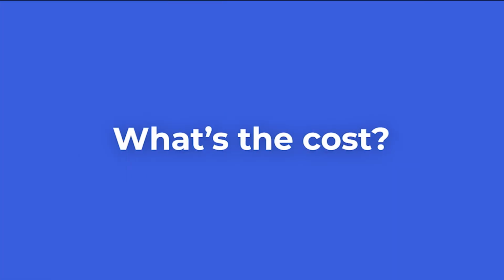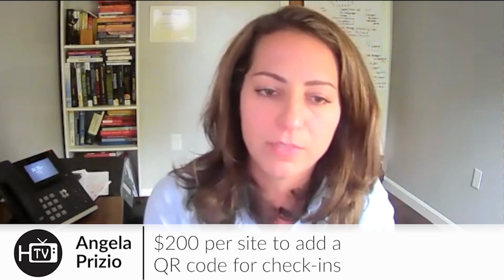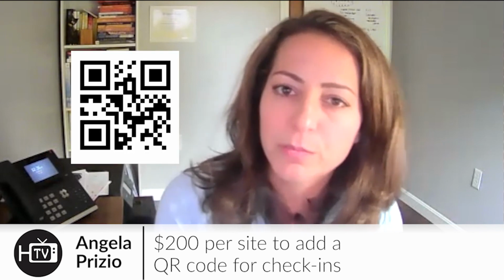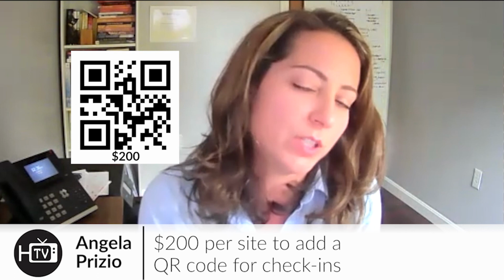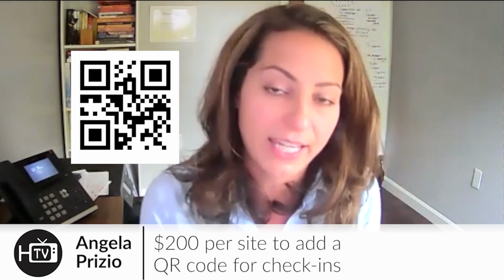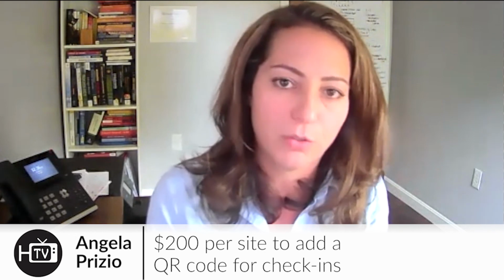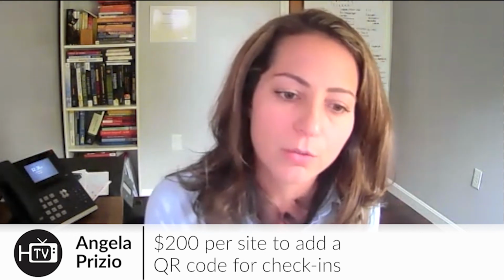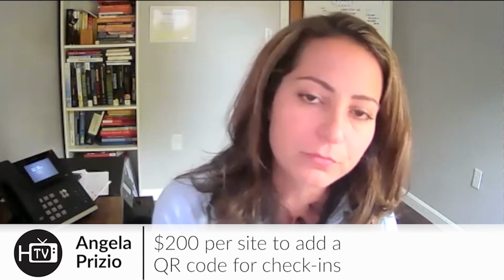How to Use QR Codes to Save Time on a Jobsite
During the pandemic, F.H. Perry Builder started using the QR code-generator Tapple to check subcontractors in and out of the jobsite. Learn about the tool's impact on workflow, cost, and potential uses in the future.